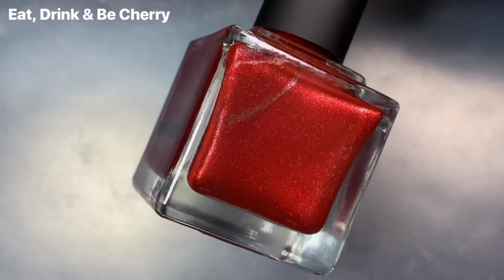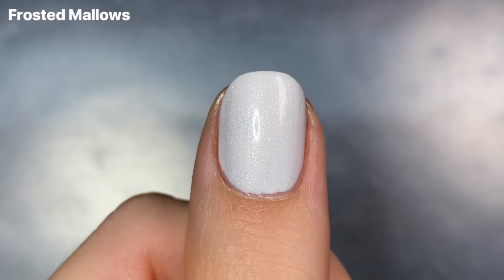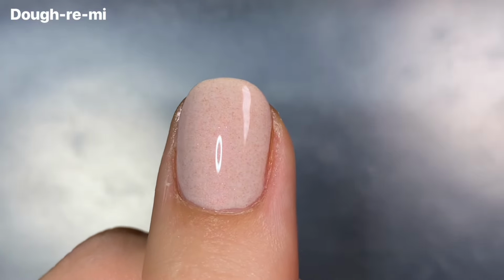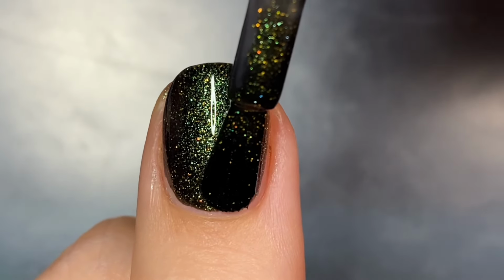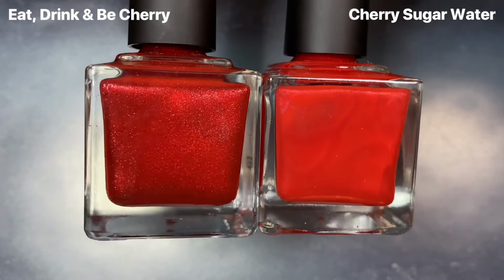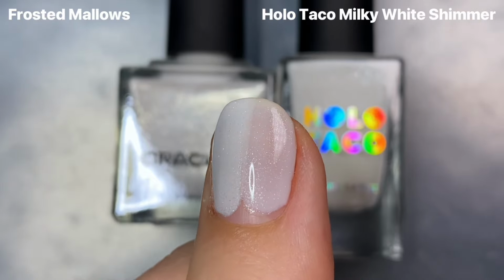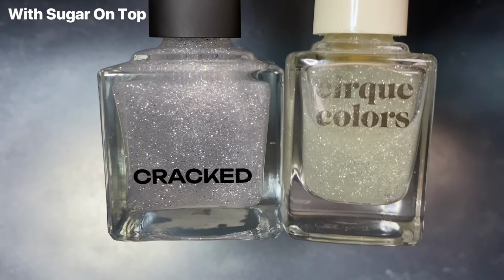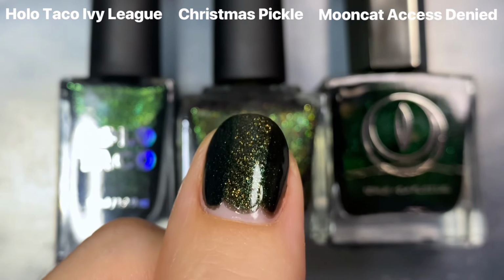Perfect for the Holidays! Cracked Food Coma 🤤🍽️ Collection Swatches, Comparisons + Review!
Hey friends!

Today we’re indulging in Cracked’s new Food Coma Collection! 🤤 this 6pc collection features a holiday inspired palette in beautiful sparkly finishes! These will be launching Nov 29 along with many other new & restocking shades AND their Black Friday Sale at 10am EST.

I received this collection in PR, but all thoughts & opinions are honest & my own :)

00:00 Intro
SWATCHES:
00:30 Eat, Drink and Be Cherry
01:11 Frosted Mallows
01:57 Bit of Bu-ba-lay
02:34 Dough-re-mi ⚰️
03:18 With Sugar On Top
04:14 Christmas Pickle
05:04 skittle in natural lighting

COMPARISONS:
05:35 Eat, Drink and Be Cherry + Calabrian Pepper + Cherry Sugar Water
05:57 Eat, Drink and Be Cherry + 23 Flavors + Cirque Ruby Slipper
06:35 Frosted Mallows + Still Got Burnt
06:47 Frosted Mallows + Holo Taco Milky White Shimmer
07:21 Bit of Bu-ba-lay + Holo Taco Gold Play Button ⚰️
07:35 Bit of Bu-ba-lay + Static Nails 24k
07:57 Dough-re-mi + Donut Spunk + Stevie-O
08:33 With Sugar On Top + Cirque Nimbus
09:01 Christmas Pickle + FIGHT
09:13 Christmas Pickle + Holo Taco Ivy League + Mooncat Access Denied

09:56 My Thoughts + Black Friday Sale Details
12:22 Reflecting & Being Thankful 🥹🫶🏼

💅🏻: Food Coma skittle
🎶: demongummies - alone in the snow